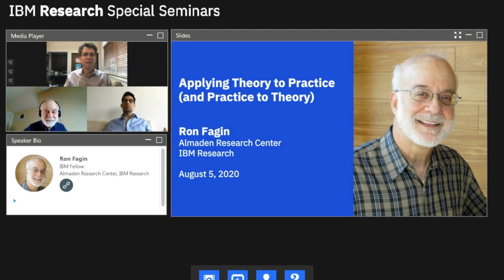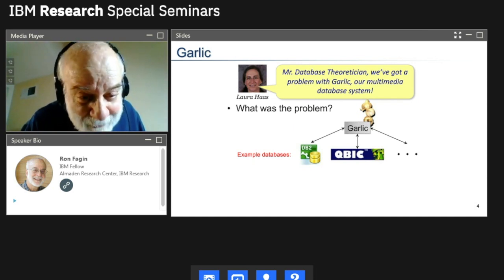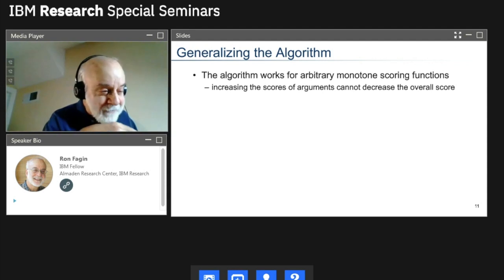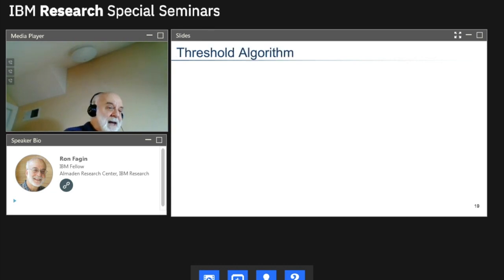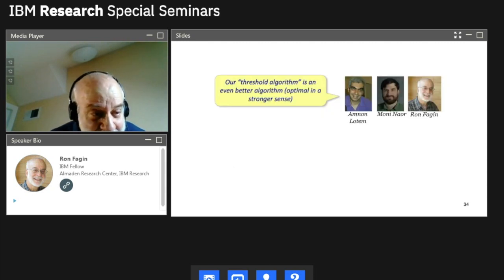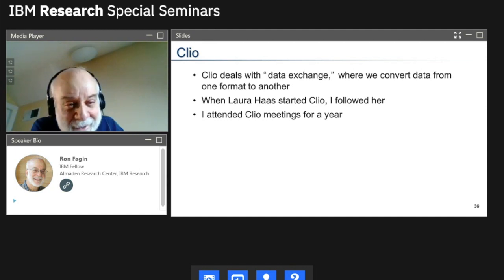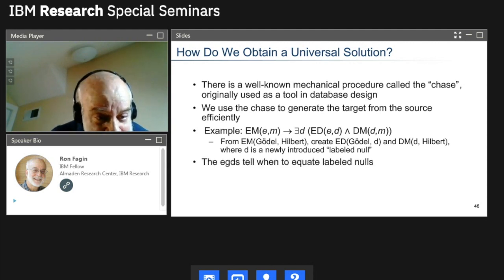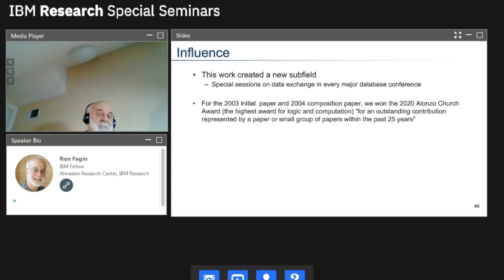Applying Theory to Practice — and Practice to Theory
IBM Fellow Ron Fagin describes two case studies from his career, in which the mutual benefits of close collaboration between theoreticians and practitioners combined to propel significant scientific and technological advances.